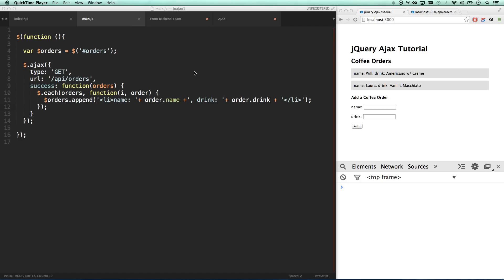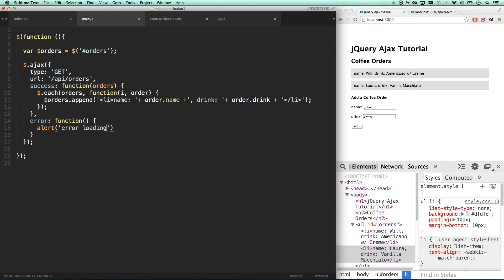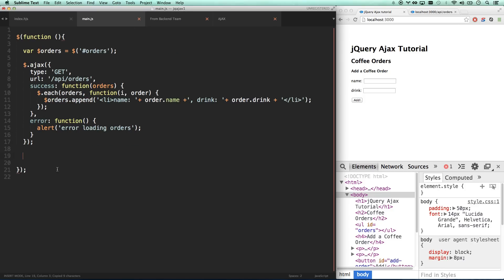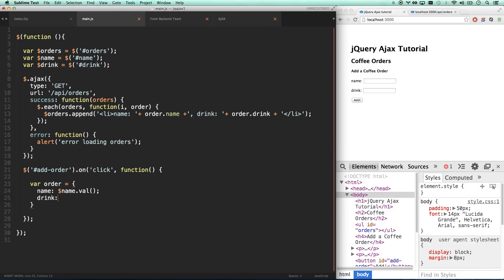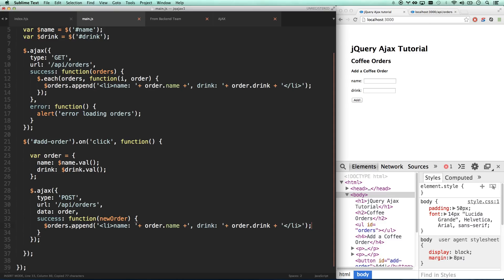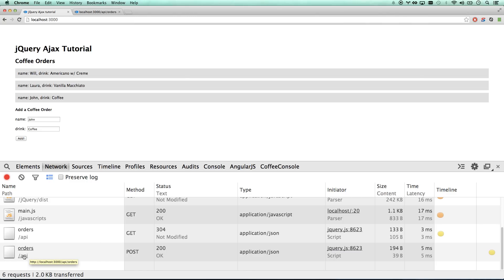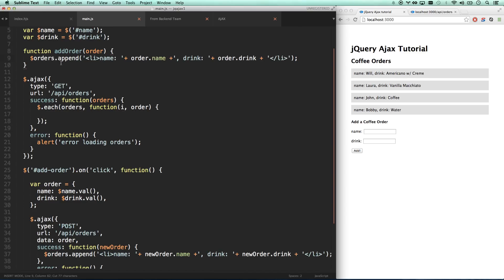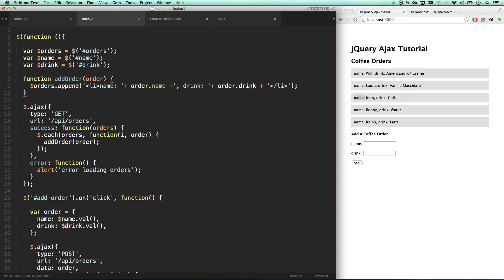jQuery Ajax Tutorial #2 - Posting data to backend (jQuery tutorial #8)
In this jQuery AJAX Tutorial for beginners, we're going to be adding new data to our backend server with the jQuery ajax post method.  jQuery ajax post allows us to send data for the backend to save.  When the backend is setup in a RESTful way, it will return our successful post along with an ID and any other information it created for us when it saved the information.  We'll use this information to display our new post to our user.